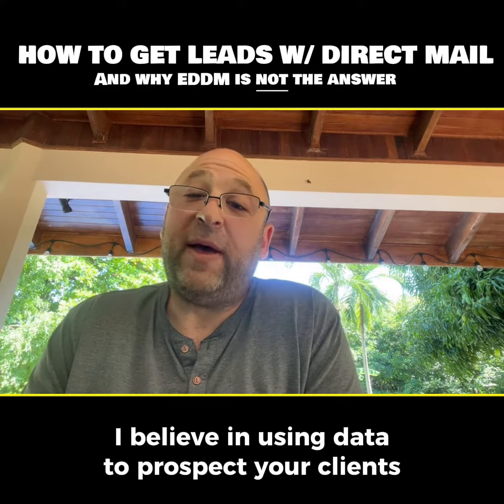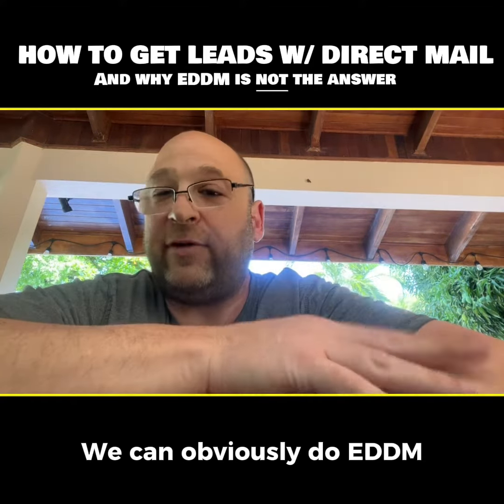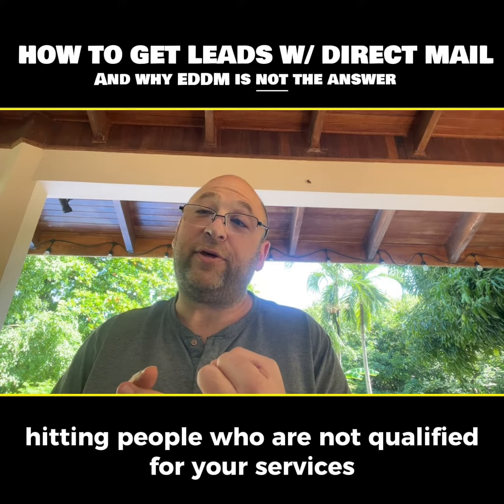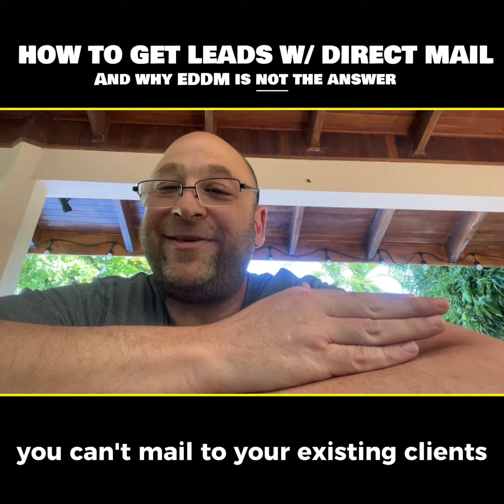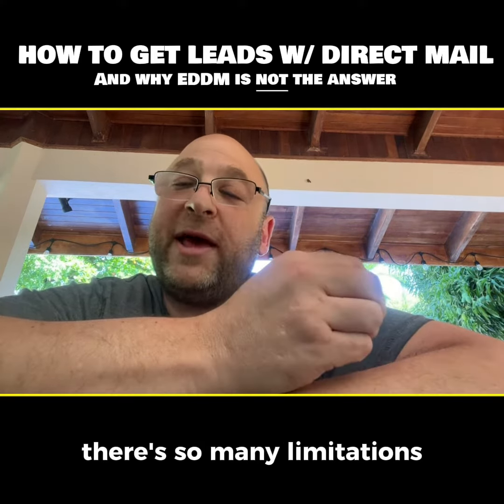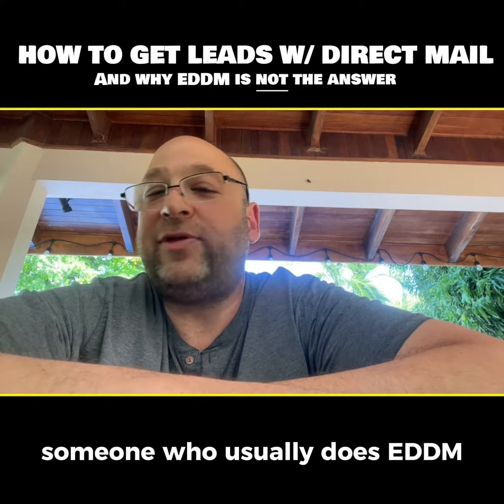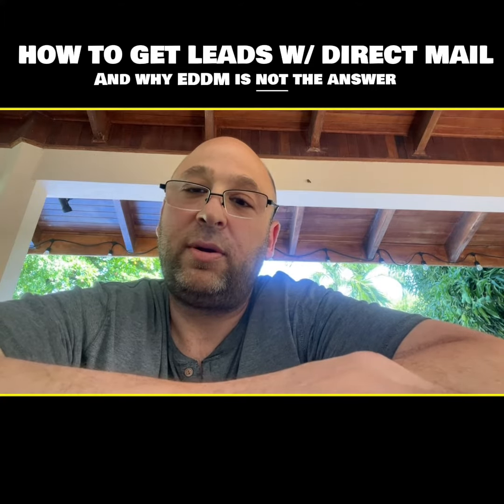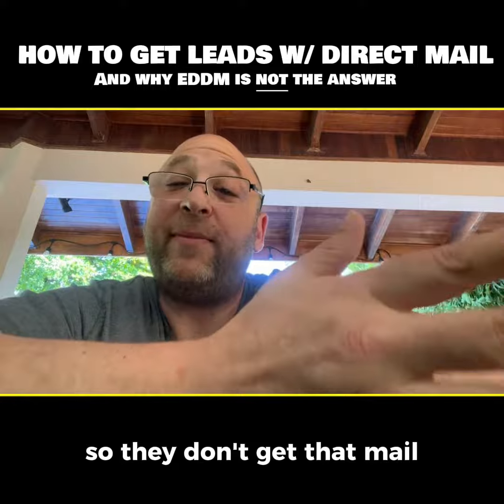Why you shouldn’t use Every Door Direct Mail (EDDM)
We believe strongly in taking a data-based approach.

EDDM is an old-school way.

It’s spray and pray and there are limitations.

You can’t do radius mailers

You can’t mail to existing clients

You’re mailing to people who are not qualified for your services

You can’t get proof that it was actually delivered to the home (no address/barcode to scan)

That’s not the level of service that we desire to provide to our clients.

There are a few businesses that EDDM could work for:
- Restaurants
- Coffee Shop
- Churches

Any business where literally everyone is a potential client would be an ideal business to run EDDM.

BUT… you are still limited and would benefit from using data-based mailing.

It’s always going to be best to start with your existing clients.

When you work with The Best Postcards, we take your existing data, identify your current customer base, pinpoint the areas that are bringing in the most revenue, and pick a logical mailing route to target based on your data.

We use income filters, housing filters, etc. to determine the right audience for your brand and offering.

Once that is established, we will continue to mail to your target audience (consistency is key), while we monitor the new incoming data.

This data will help adjust future campaigns.

Remember: Go deep, not wide.

There’s no “one size fits all” program for every type of business. It takes a deep analytical approach for each business we work with.

That’s where our data team comes in to save the day.

If you’re looking for a custom program to build your brand, fill out the contact form on our website (or email and let’s create a solution tailored to your needs based on real data.